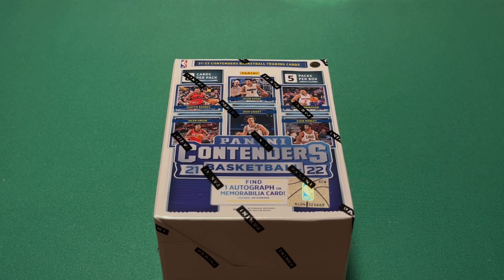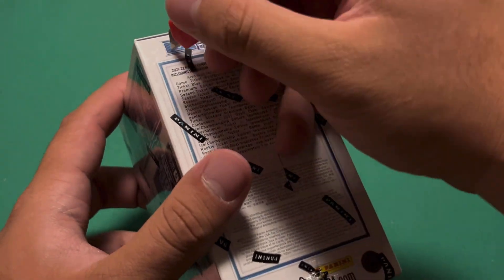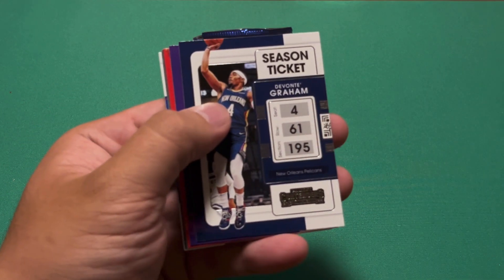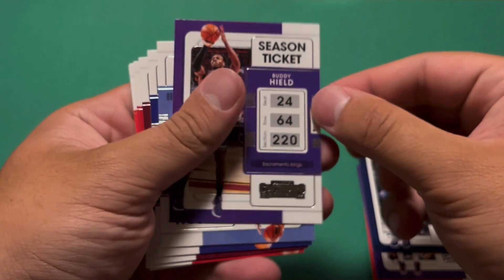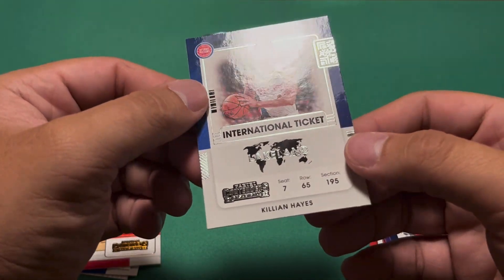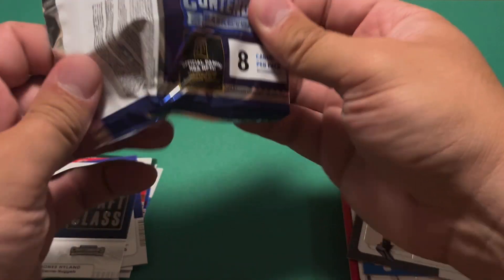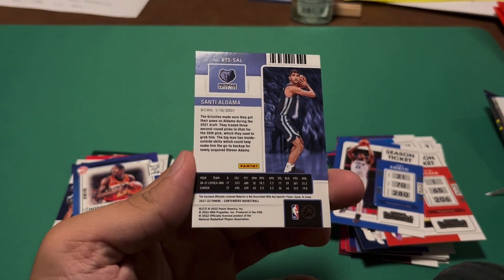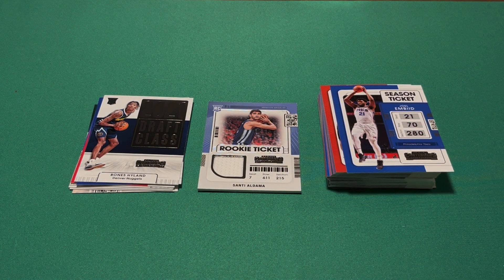2021-22 Panini Contenders Basketball Blaster Box Opening Review! New Retail Sports Cards!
Opening a blaster box of 2021-22 Panini Contenders Basketball cards! Each retail blaster box cost $28 from my local Walmart and comes with 5 packs per box and 8 cards per pack. Each blaster box contains one autograph or memorabilia card! NBA